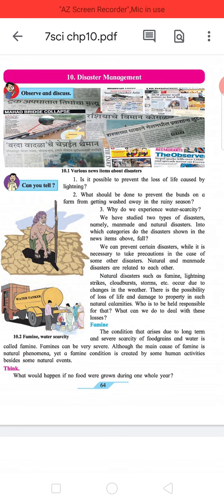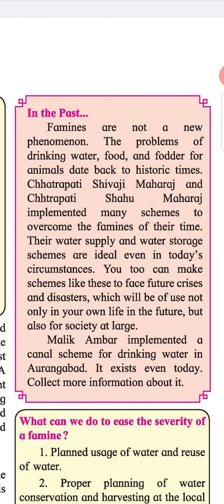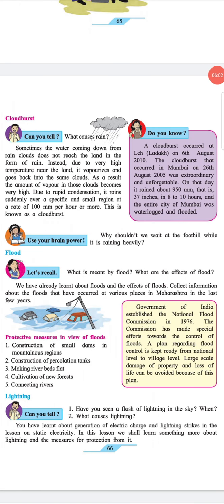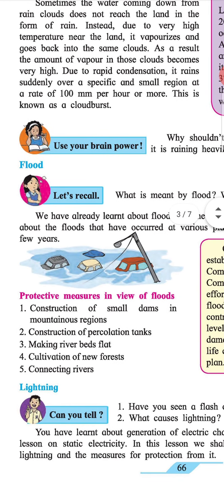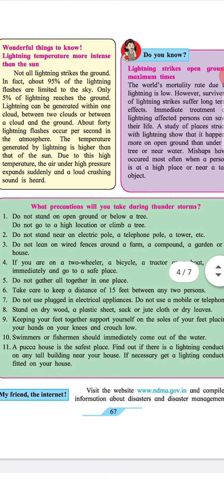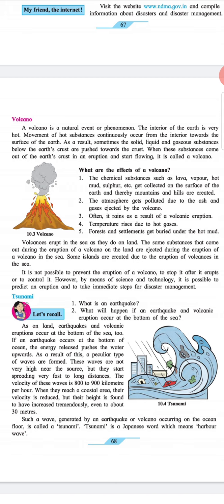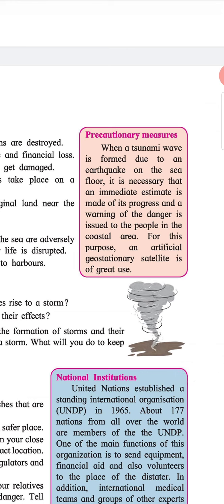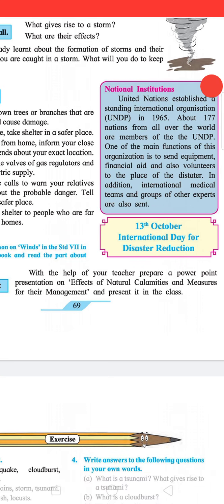10 Disaster Management |Reading|Maharashtra state bord | English medium | Std 7| Science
10 Disaster Management |Reading|Maharashtra state bord | English medium |English | Std 7| Science